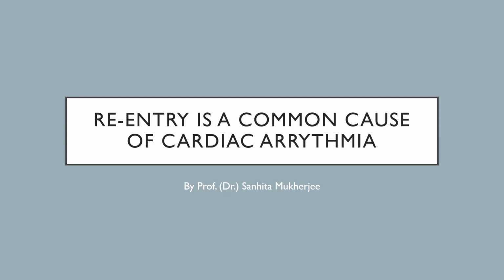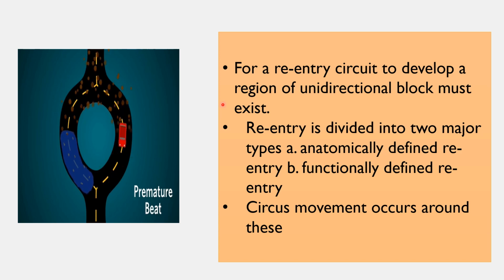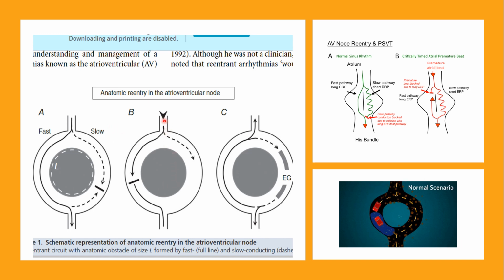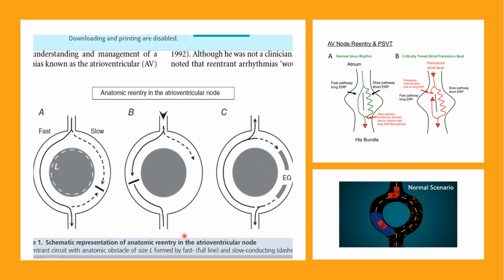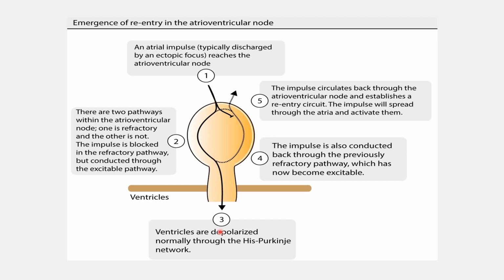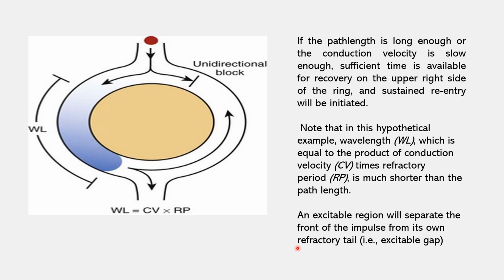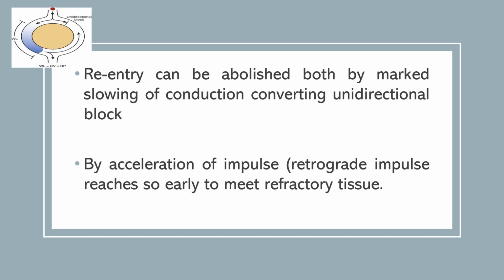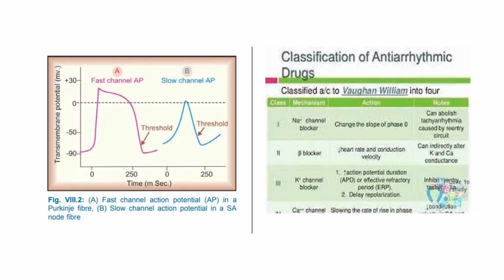Re entry is common cause of cardiac arrhythmia By Prof. (Dr.) Sanhita Mukherjee